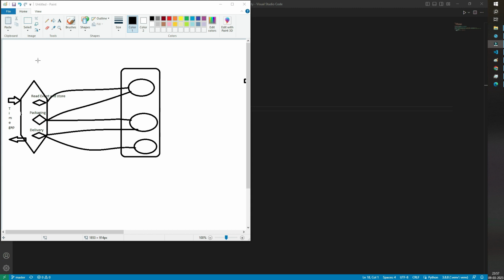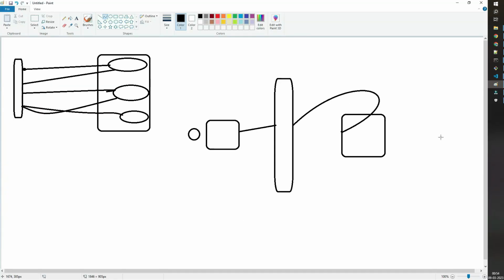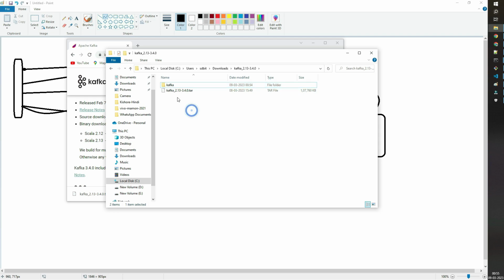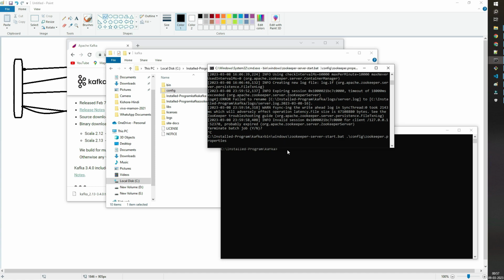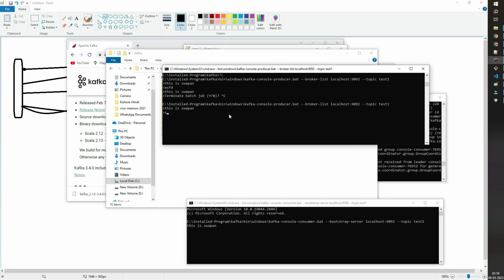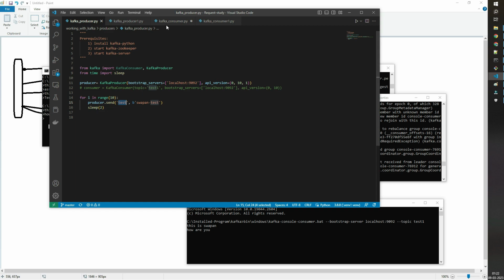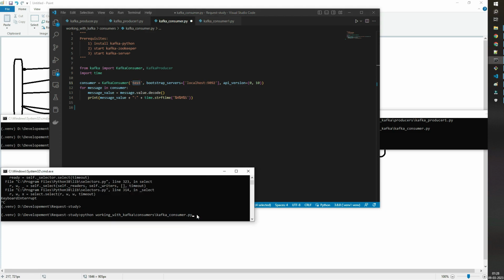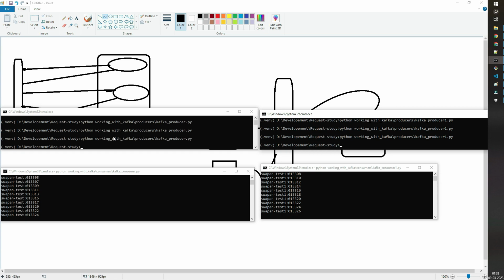Why kafka, and how to use kafka with python programming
Why kafka, and how to use kafka with python programming, what real life problem has been resolved by kafka